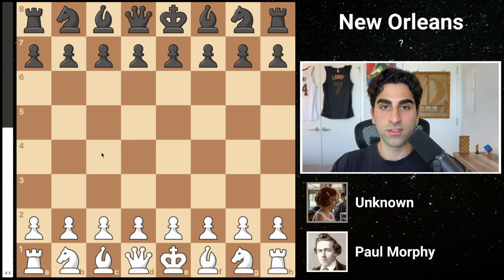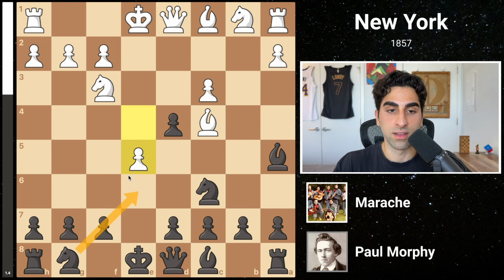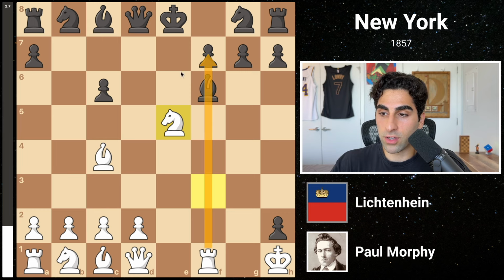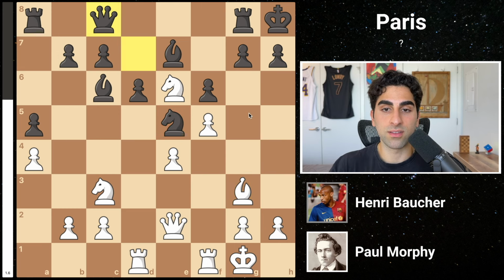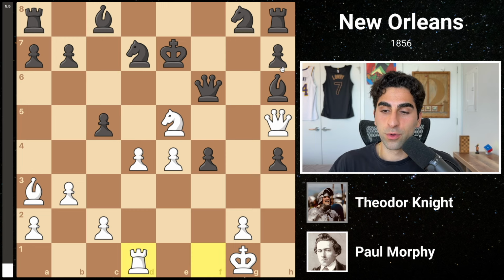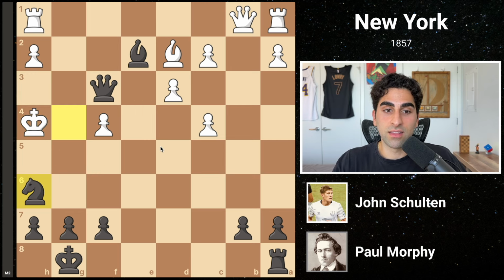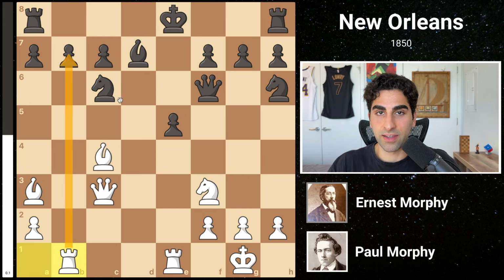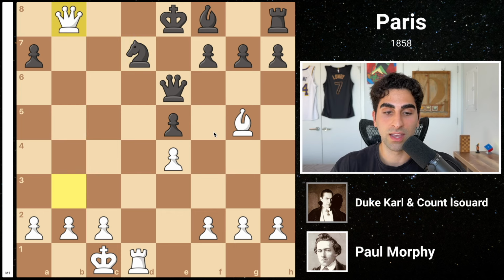Paul Morphy's Most Brilliant Checkmates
Paul Morphy's checkmates are still the standard brilliancies are measured against, more than 150 years later. Here are his most beautiful finishes, explained move by move.

PGNs:

Game 1: Paul Morphy vs NN, New Orleans ?
1. e4 e5 2. Nf3 Nc6 3. Bc4 Nf6 4. d4 exd4 5. Ng5 d5 6. exd5 Nxd5 7. O-O Be7 8. Nxf7 Kxf7 9. Qf3+ Ke6 10. Nc3 dxc3 11. Re1+ Ne5 12. Bf4 Bf6 13. Bxe5 Bxe5 14. Rxe5+ Kxe5 15. Re1+ Kd4 16. Bxd5 Re8 17. Qd3+ Kc5 18. b4+ Kxb4 19. Qd4+ Ka5 20. Qxc3+ Ka4 21. Qb3+ Ka5 22. Qa3+ Kb6 23. Rb1# 1-0

Game 2: Marache vs Paul Morphy, New York 1857
1. e4 e5 2. Nf3 Nc6 3. Bc4 Bc5 4. b4 Bxb4 5. c3 Ba5 6. d4 exd4 7. e5 d5 8. exd6 Qxd6 9. O-O Nge7 10. Ng5 O-O 11. Bd3 Bf5 12. Bxf5 Nxf5 13. Ba3 Qg6 14. Bxf8 Qxg5 15. Ba3 dxc3 16. Bc1 Qg6 17. Bf4 Rd8 18. Qc2 Ncd4 19. Qe4 Ng3 20. Qxg6 Nde2# 0-1

Game 3: Paul Morphy vs T Lichtenhein, New York 1857
1. e4 e5 2. f4 exf4 3. Nf3 d5 4. exd5 Be7 5. Bb5+ c6 6. dxc6 bxc6 7. Bc4 Bh4+ 8. g3 fxg3 9. O-O gxh2+ 10. Kh1 Bf6 11. Ne5 Nh6 12. d4 Bxe5 13. Qh5 Qxd4 14. Bxf7+ Nxf7 15. Qxf7+ Kd8 16. Bg5+ Bf6 17. Nc3 Bd7 18. Rxf6 Kc7 19. Bf4+ Kb7 20. Rd6 Qc5 21. Ne4 Qxc2 22. Rxd7+ Nxd7 23. Qxd7+ Ka6 24. Nd6 Rhd8 25. Qb7+ Ka5 26. Bd2+ Qxd2 27. Nc4+ Ka4 28. b3# 1-0

Game 4: Paul Morphy vs Henri Baucher, Paris ?
1. e4 e5 2. Nf3 d6 3. d4 exd4 4. Qxd4 Nc6 5. Bb5 Bd7 6. Bxc6 Bxc6 7. Bg5 f6 8. Bh4 Nh6 9. Nc3 Be7 10. O-O O-O 11. Qc4+ Kh8 12. Nd4 Qd7 13. Rad1 Rf7 14. f4 a5 15. f5 Rff8 16. Ne6 Rg8 17. a4 Ng4 18. Qe2 Ne5 19. Bg3 Qc8 20. Bxe5 dxe5 21. Rf3 Bd7 22. Rh3 h6 23. Qd2 Kh7 24. Qxd7 Bd6 25. Rxh6+ Kxh6 26. Rd3 Kh5 27. Qf7+ Kh4 28. Rh3+ Kg4 29. Qh5# 1-0

Game 5: Paul Morphy vs Theodor Knight, New Orleans 1856
1. e4 e5 2. f4 exf4 3. Nf3 g5 4. Bc4 Qe7 5. d4 d5 6. Bxd5 c6 7. Bxf7+ Qxf7 8. Ne5 Qf6 9. Qh5+ Ke7 10. h4 gxh4 11. O-O Bh6 12. b3 Nd7 13. Ba3+ c5 14. Rd1 Nxe5 15. Bxc5+ Ke6 16. Qe8+ Ne7 17. d5# 1-0

Game 6: John W Schulten vs Paul Morphy, New York 1857
1. e4 e5 2. f4 d5 3. exd5 e4 4. Nc3 Nf6 5. d3 Bb4 6. Bd2 e3 7. Bxe3 O-O 8. Bd2 Bxc3 9. bxc3 Re8+ 10. Be2 Bg4 11. c4 c6 12. dxc6 Nxc6 13. Kf1 Rxe2 14. Nxe2 Nd4 15. Qb1 Bxe2+ 16. Kf2 Ng4+ 17. Kg1 Nf3+ 18. gxf3 Qd4+ 19. Kg2 Qf2+ 20. Kh3 Qxf3+ 21. Kh4 Nh6 22. Qg1 Nf5+ 23. Kg5 Qh5# 0-1

Game 7: Paul Morphy vs BT Jefferson, New York 1859
1. e4 e5 2. Nf3 Nc6 3. Bc4 Bc5 4. b4 Bxb4 5. c3 Bc5 6. O-O d6 7. d4 Bb6 8. dxe5 dxe5 9. Qb3 Qf6 10. Bb5 Be6 11. Qa4 Ne7 12. Bg5 Qg6 13. Bxe7 Kxe7 14. Bxc6 bxc6 15. Nxe5 Qf6 16. Nxc6+ Kf8 17. e5 Qg5 18. h4 Qg4 19. Qa3+ Kg8 20. Ne7+ Kf8 21. Ng6+ Kg8 22. Qf8+ Rxf8 23. Ne7# 1-0

Game 8: Paul Morphy vs Ernest Morphy, New Orleans 1850
1. e4 e5 2. Nf3 Nc6 3. Bc4 Bc5 4. b4 Bxb4 5. c3 Ba5 6. d4 exd4 7. O-O Bxc3 8. Nxc3 dxc3 9. Ba3 d6 10. Qb3 Nh6 11. Qxc3 Qf6 12. e5 dxe5 13. Rfe1 Bd7 14. Rab1 O-O-O 15. Ba6 Na5 16. Rec1 Bc6 17. Qxa5 bxa6 18. Qxa6+ Kd7 19. Rxc6 Qf5 20. Rxc7+ Ke8 21. Qc6+ Qd7 22. Rb8 Qxc6 23. Re7+ Kf8 24. Rxd8+ Qe8 25. Rexe8# 1-0

Game 9: Paul Morphy vs Duke Karl and Count Isouard, Paris 1858
1. e4 e5 2. Nf3 d6 3. d4 Bg4 4. dxe5 Bxf3 5. Qxf3 dxe5 6. Bc4 Nf6 7. Qb3 Qe7 8. Nc3 c6 9. Bg5 b5 10. Nxb5 cxb5 11. Bxb5+ Nbd7 12. O-O-O Rd8 13. Rxd7 Rxd7 14. Rd1 Qe6 15. Bxd7+ Nxd7 16. Qb8+ Nxb8 17. Rd8# 1-0

Timestamps:
00:00 Intro
00:08 Game 1
04:09 Game 2
07:23 Game 3
12:41 Game 4
17:59 Game 5
20:19 Game 6
24:58 Game 7
28:07 Game 8
32:31 Game 9